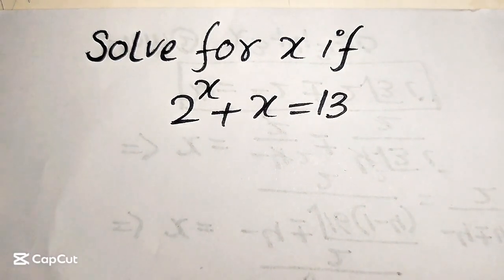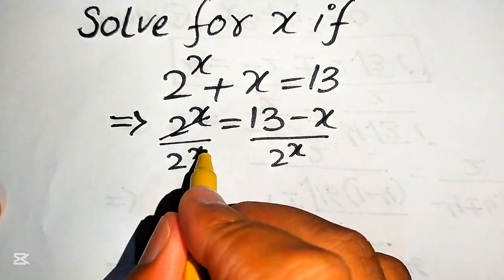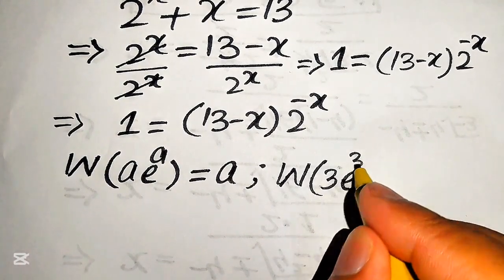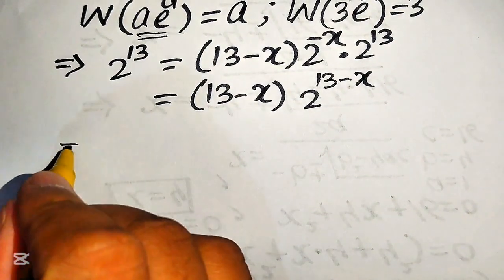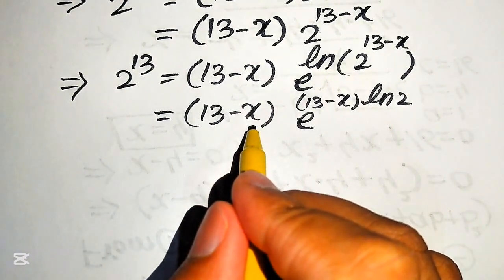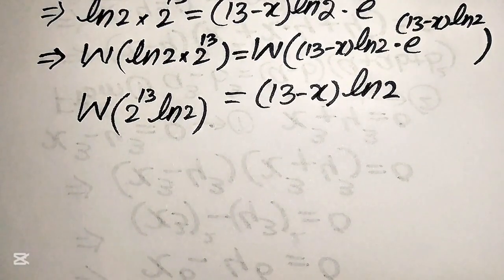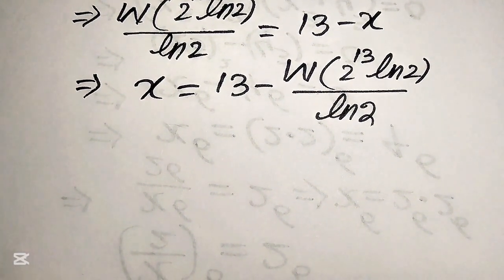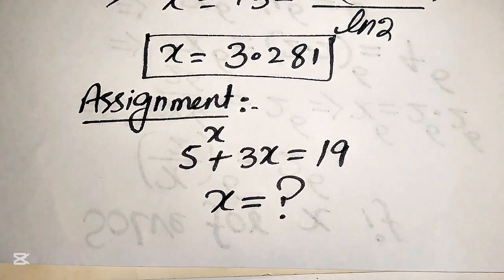Solving a 'Harvard' University entrance exam? | Find x?